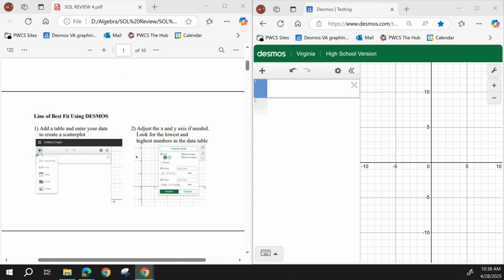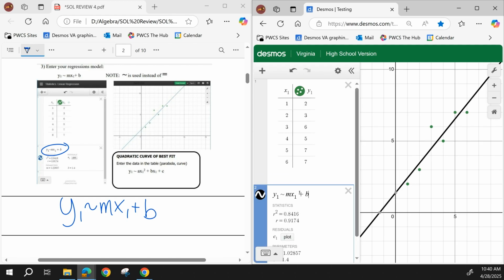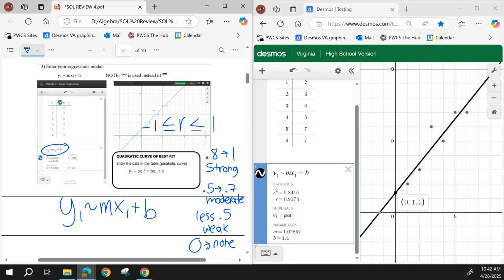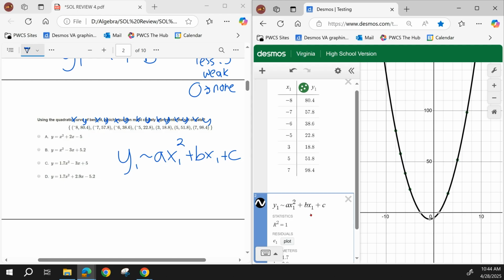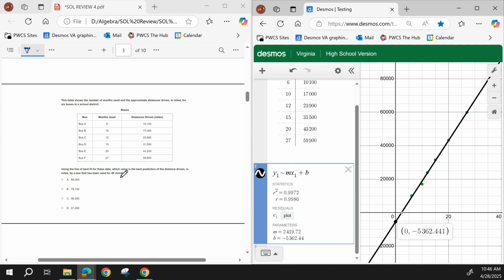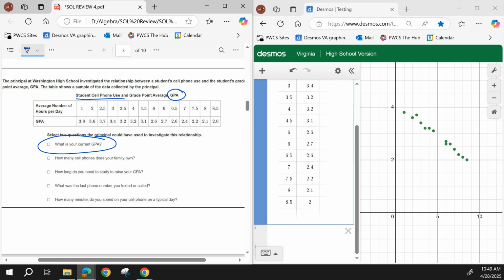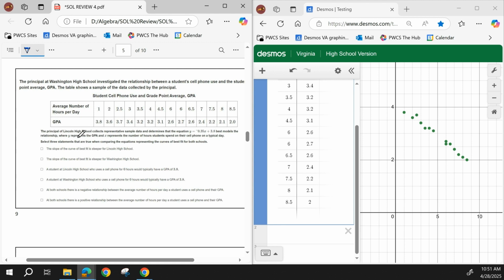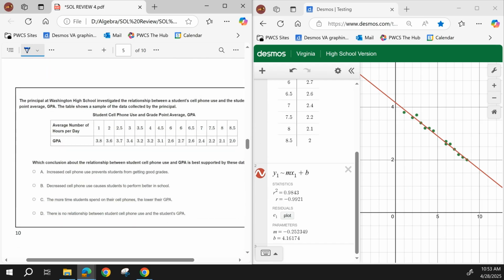SOL Review 4